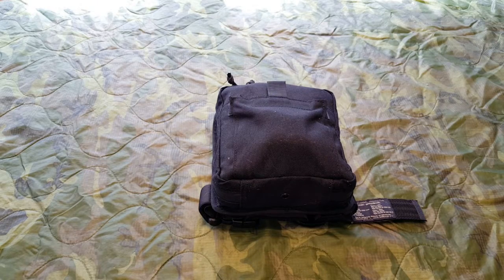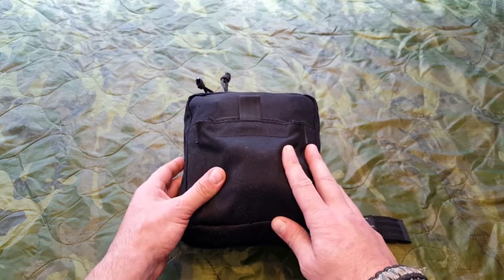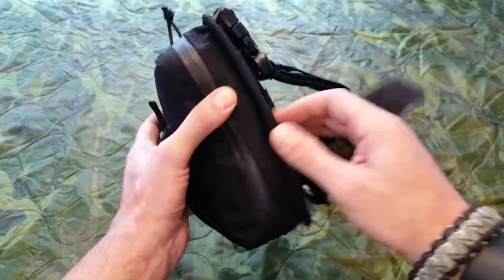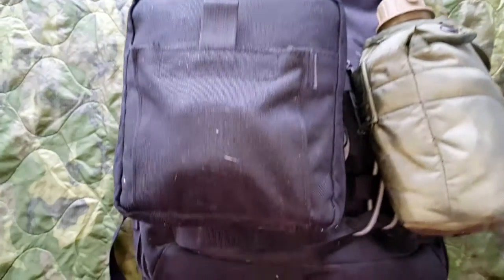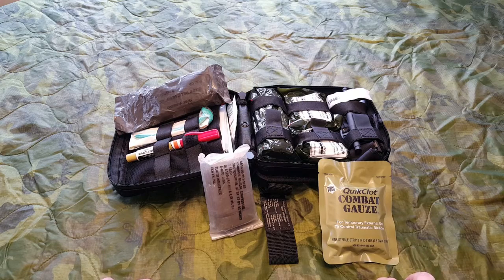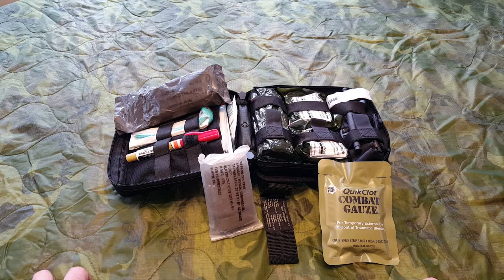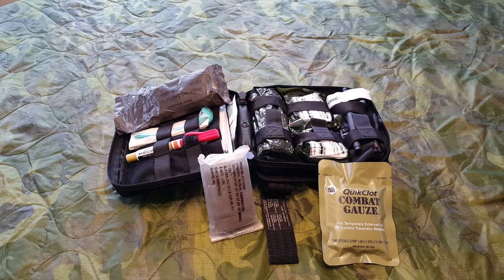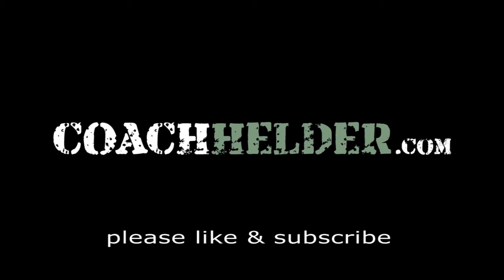Review of the Combat Casualty Response Kit - Medic/Leg Rig (CCRK)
- Coach Helder reviews the Combat Casualty Response Kit and explains why it is a vital piece of survival gear. He also discusses the importance of being properly trained to use the equipment.